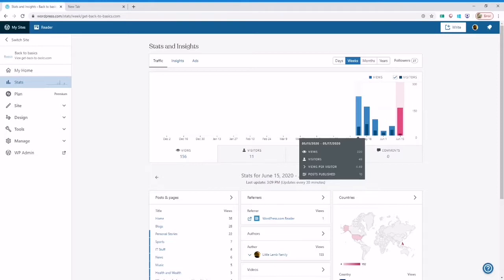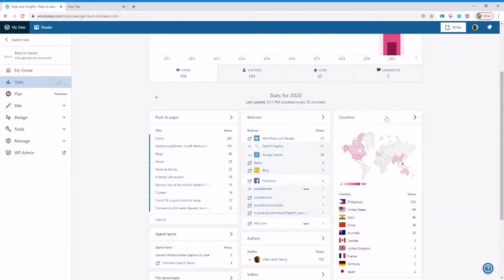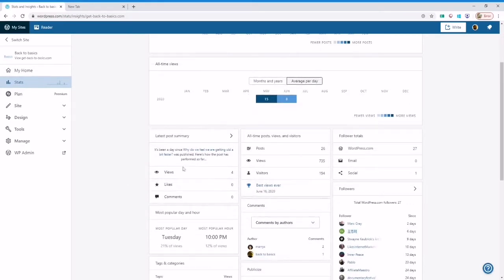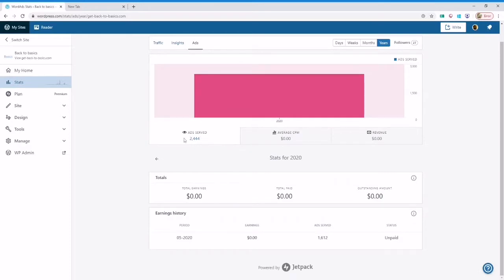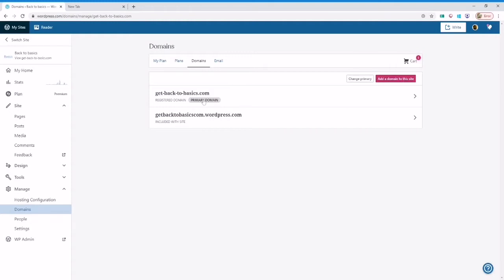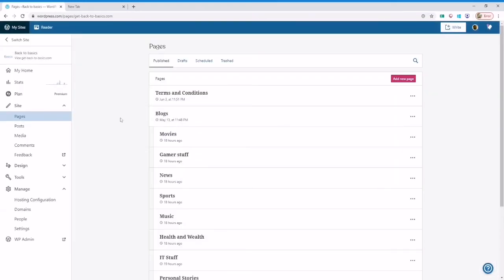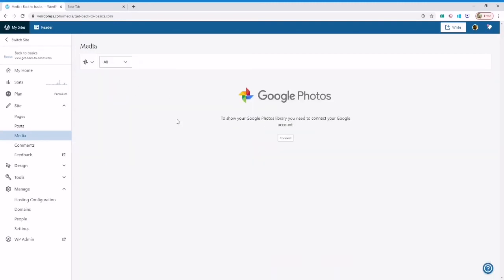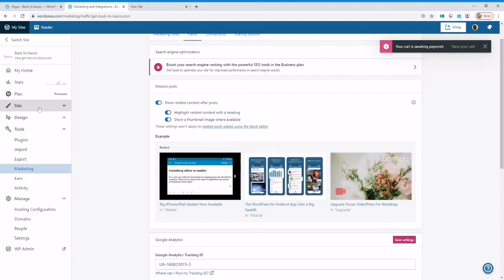Wordpress Basic Tutorial: Getting Familiar with Admin Panel Controls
In my previous video, I've shared how to quickly install wordpress website for Free.

In this video, I'll be sharing a overview tutorial of the admin panel controls for you to get familiar with and be able to start off your blog site.

This is the part one of the tutorial series. If you have any questions, please put a comment and I'll get back to you as soon as can.